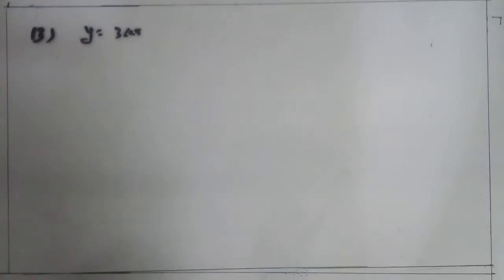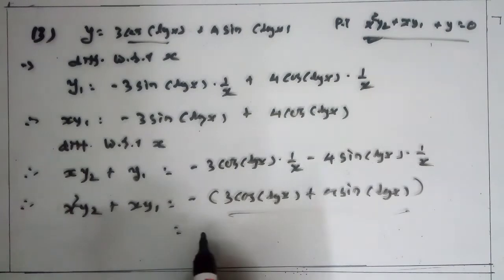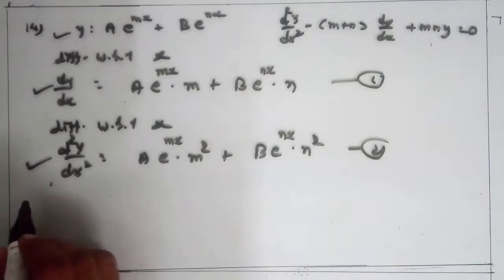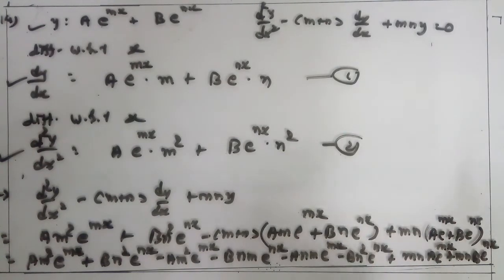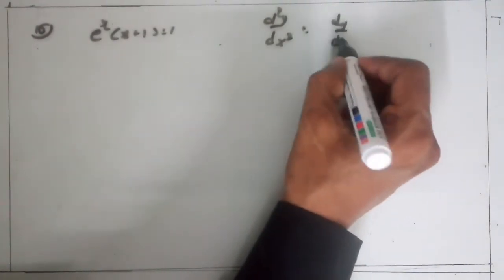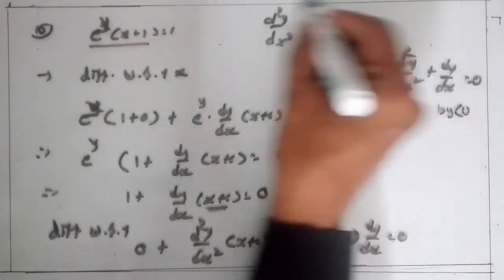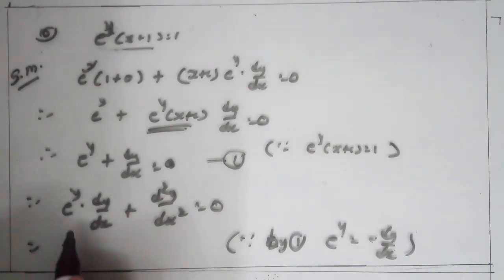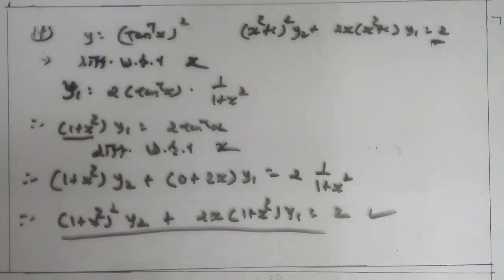12-Eng.L-7, Maths-1,Ch-5,Cont.& Diff.